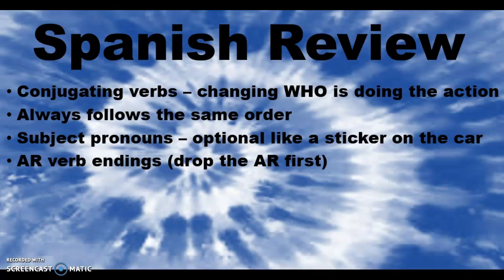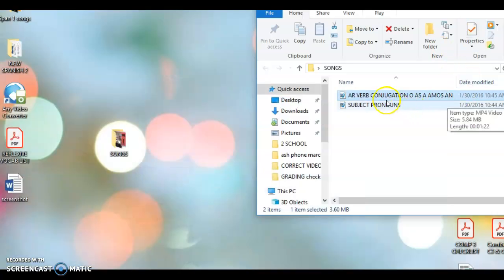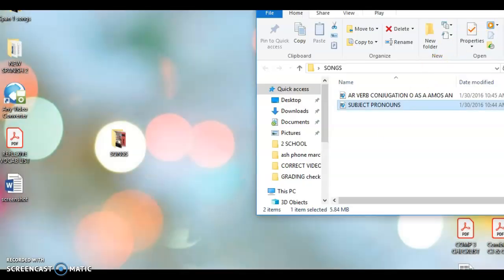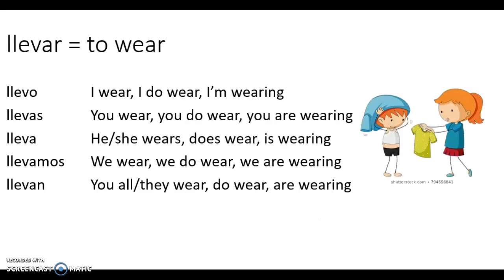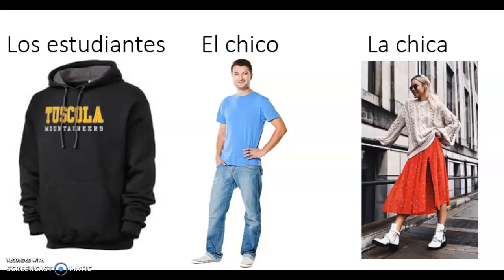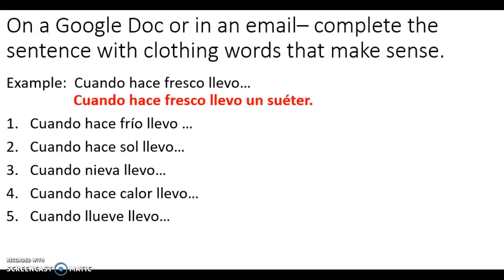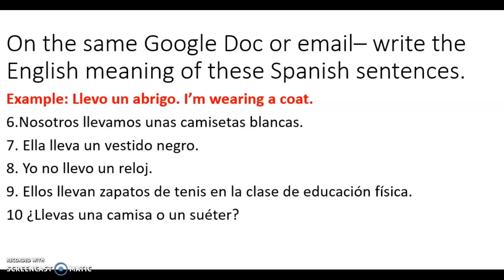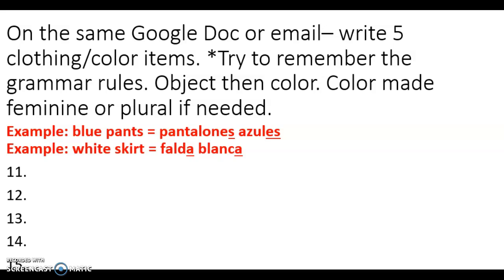TO WEAR / CLOTHING / WEATHER